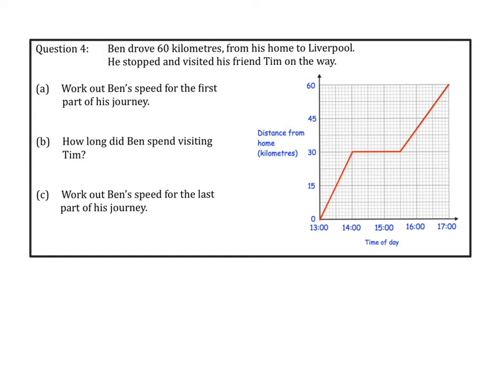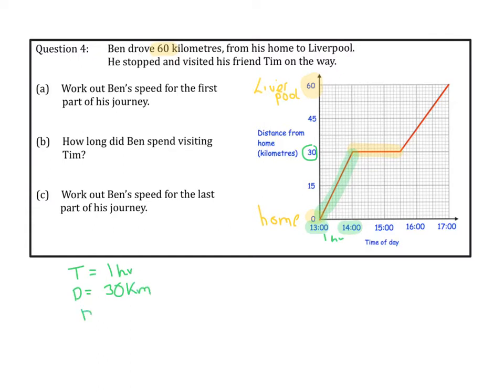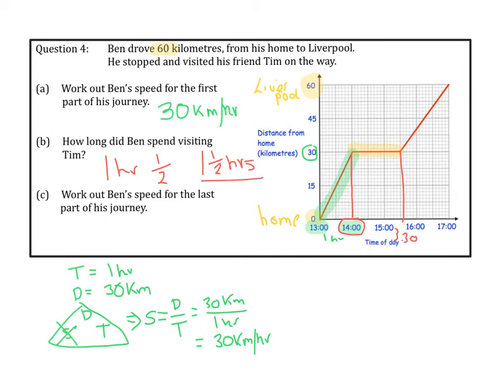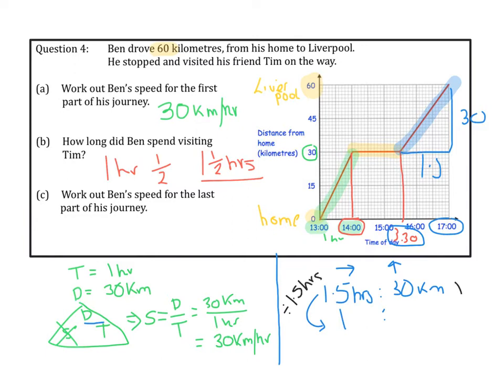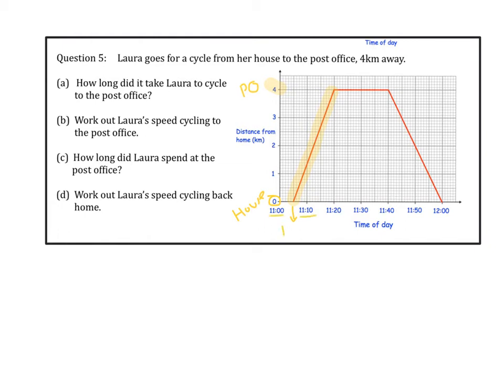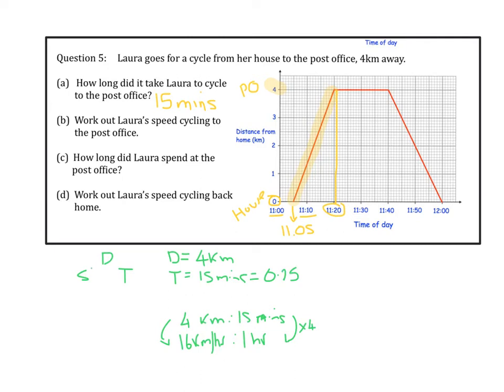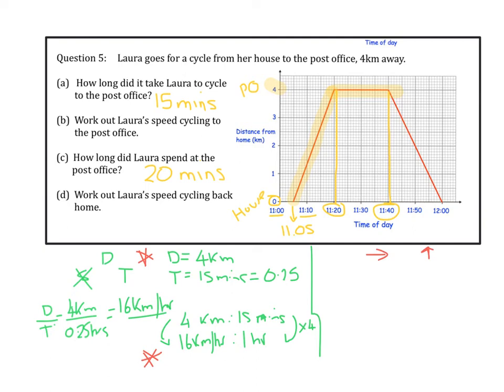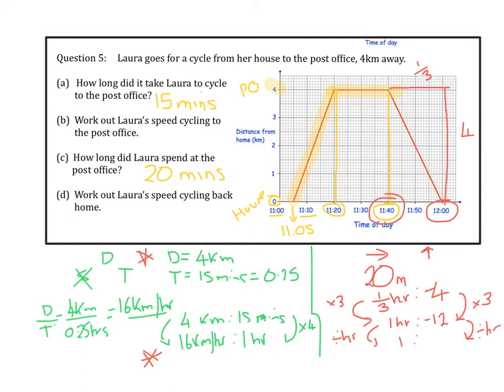Interpreting distance time graphs